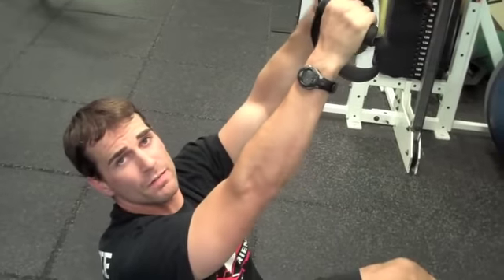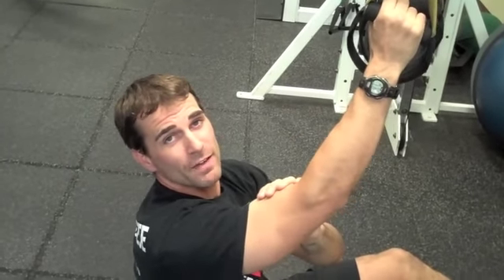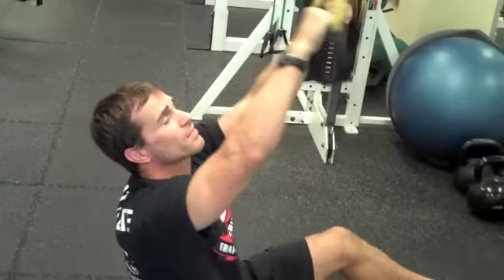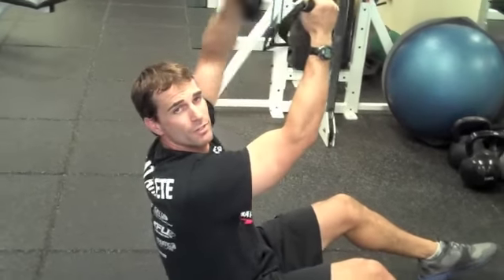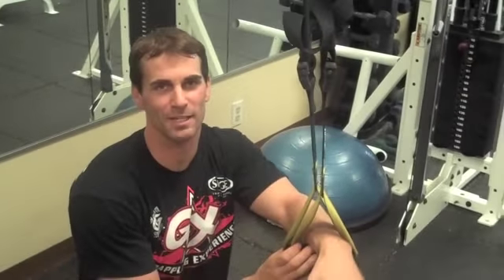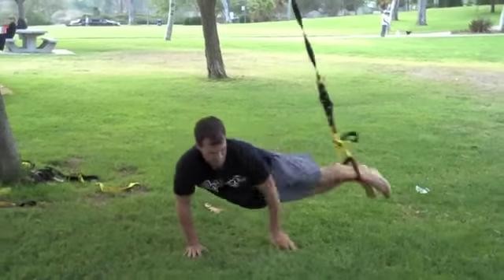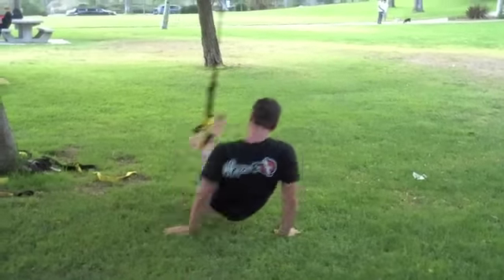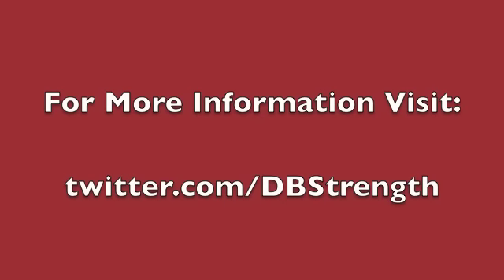5 TRX Moves You Need To See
Here are 5 TRX movements you may have never seen before. These are fairly advanced exercises that will definitely test your core strength and coordination. I do not recommend these for all clients so please be use caution when performing any of these movements.
1. TRX plyo hand hops
2. TRX inverted star
3. TRX inverted gator chomp
4. TRX inverted windshield wiper
5. TRX pommel horse